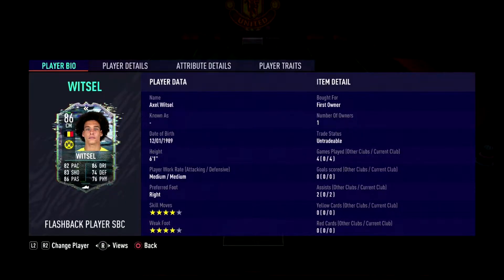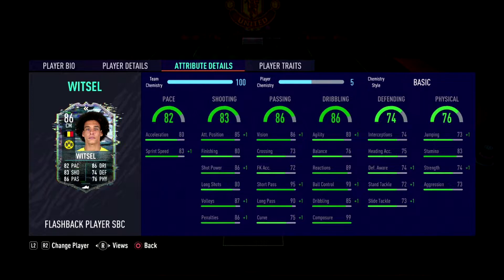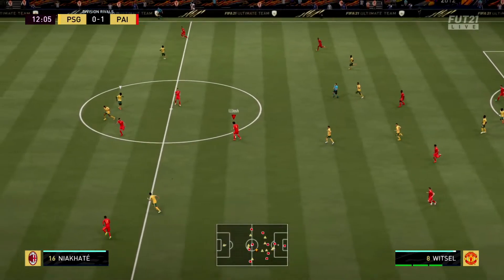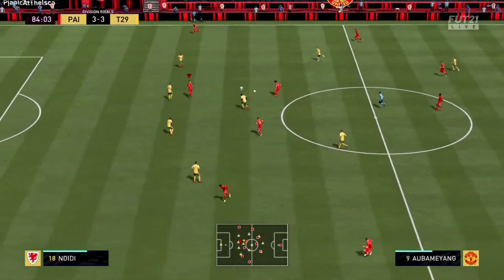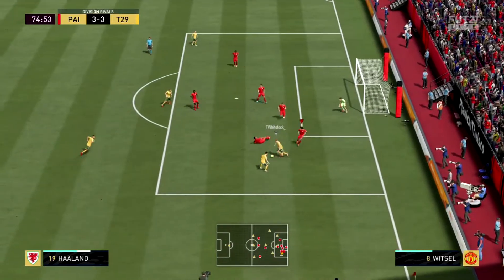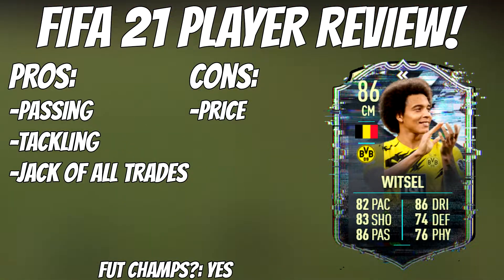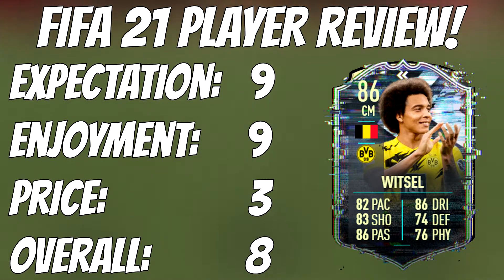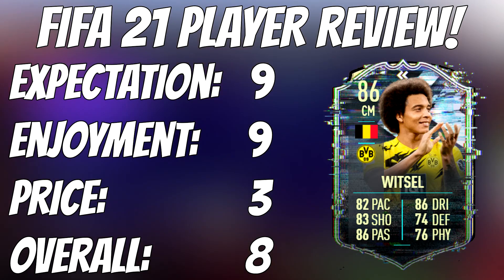FIFA 21 ULTIMATE TEAM | 86 FLASHBACK AXEL WITSEL PLAYER REVIEW!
86 rated Flashback Axel Witsel player review in Fifa 21 Ultimate Team. In this video, I review the 86 rated Flashback Axel Witsel in Fifa 21 Ultimate Team. This Flashback Axel Witsel costs around 140k in the Fifa 21 Ultimate Team Transfer Market. Axel Witsel is arguably one of the best midfielders in Fifa 21 Ultimate Team.  The bundesliga has many decent midfielders in Fifa 21 Ultimate Team, in this video I see how Flashback Axel Witsel compares to them in Fifa 21 Ultimate Team. Flashback Axel Witsel sbc costs around 130k to solve in Fifa 21 Ultimate Team. The Flashback Axel Witsel sbc has many Flashback Axel Witsel sbc solutions in Fifa 21 Ultimate Team.

IJJosh YouTube Channel:
Fifa 21 Ultimate Team tips, tutorials and tricks. I teach people how to make coins in Fifa 21 Ultimate Team, the best ways to invest to make coins and to play the game on a budget. Fifa 21 Ultimate Team Gameplays of all new cards that release!